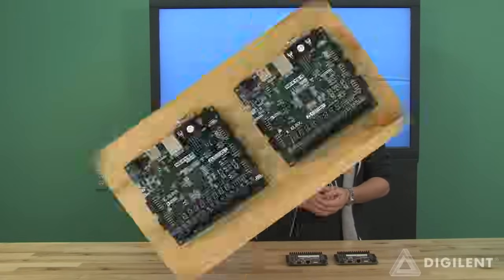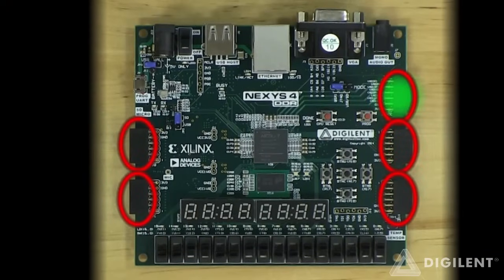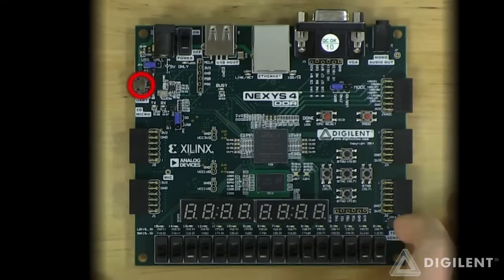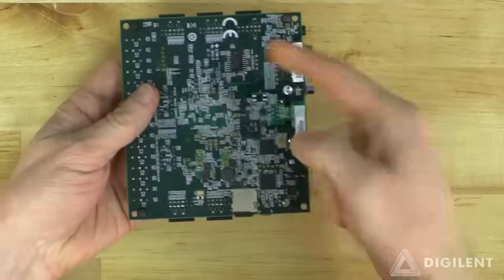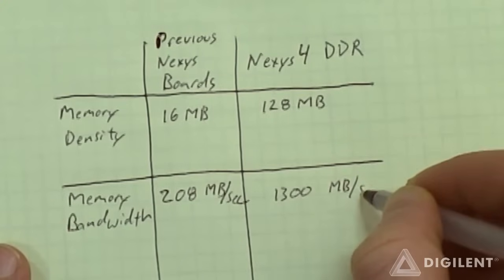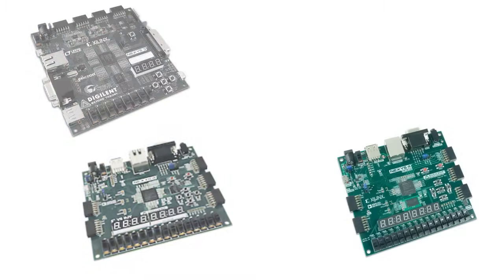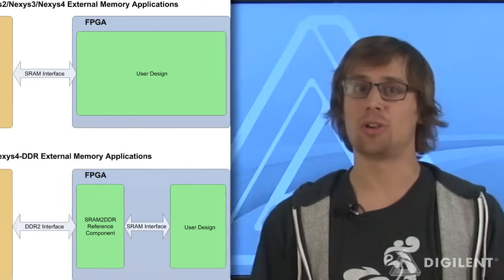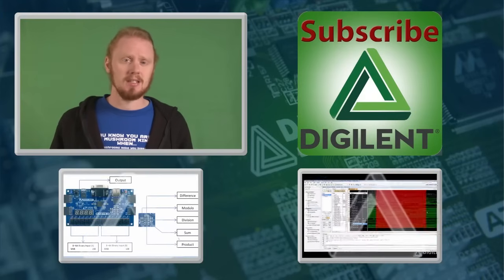Nexys4-DDR introduction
For any questions, feel free to either post below or go to Digilent's forums